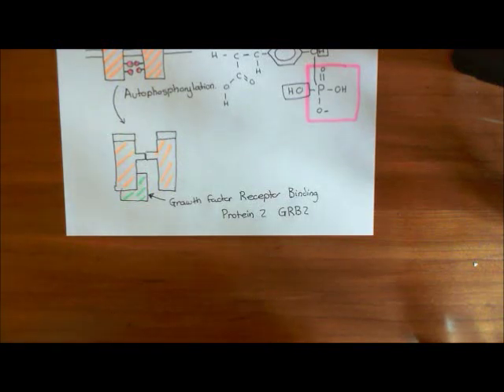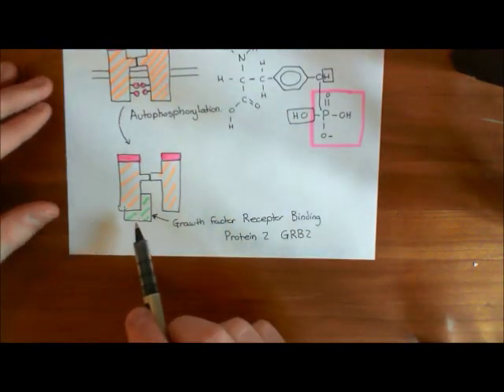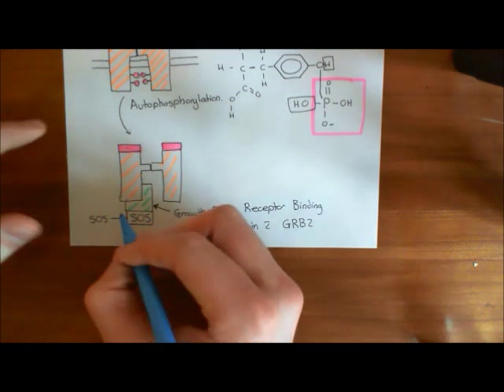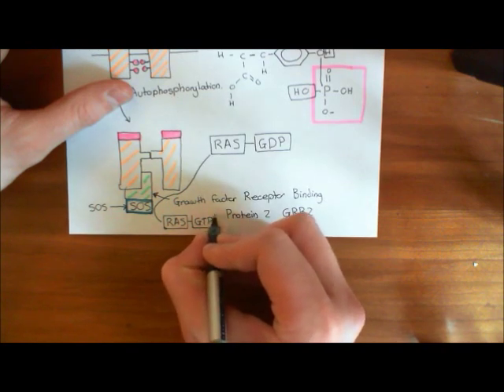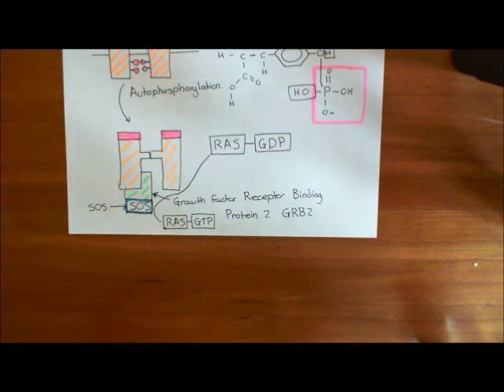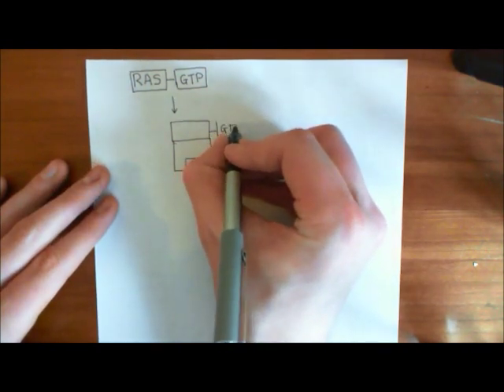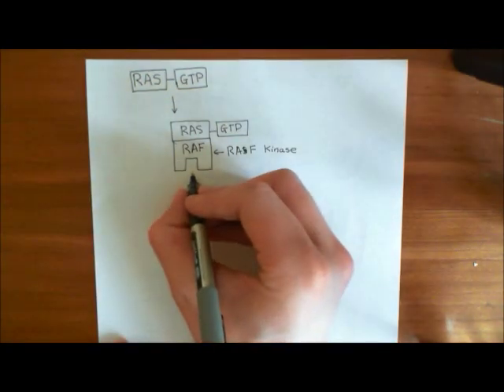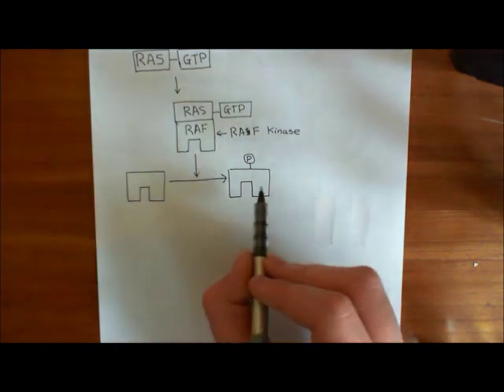The Growth Factor Receptor and MAPK / ERK Pathway Part 2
In this video we talk about The Growth Factor Receptor and MAPK / ERK Pathway.